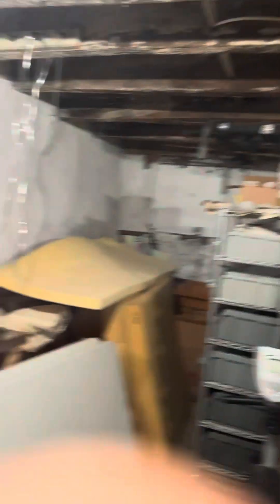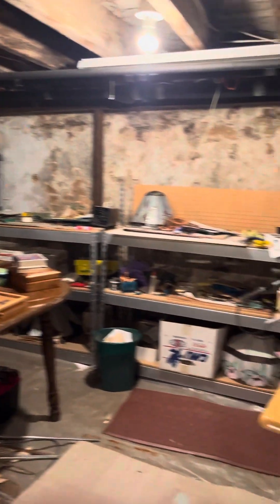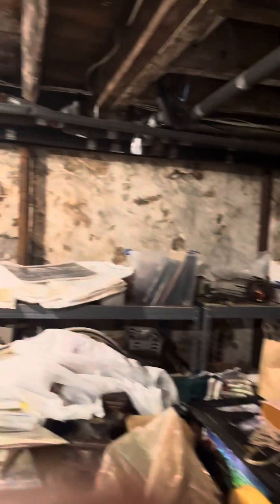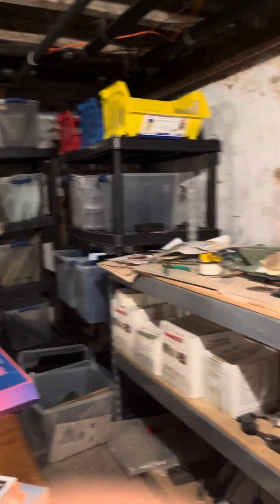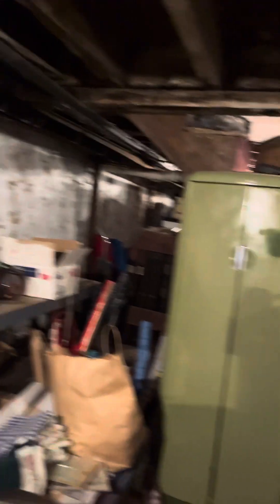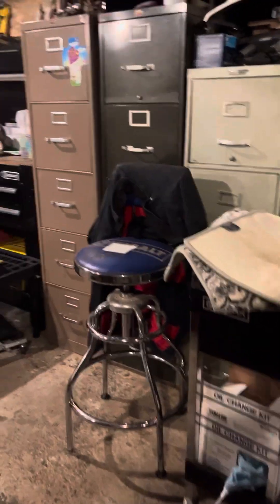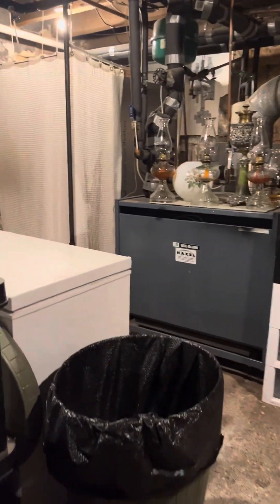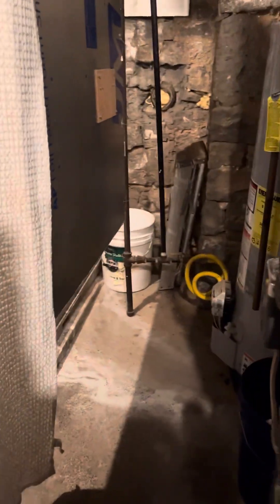July 22, 2023